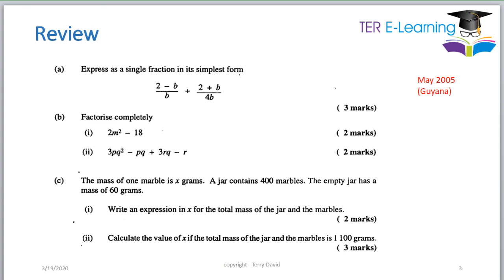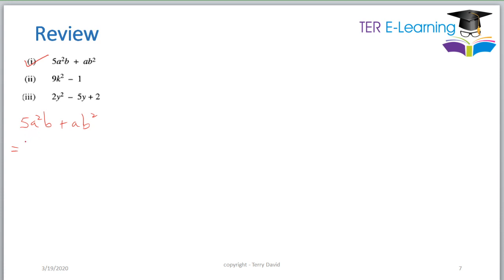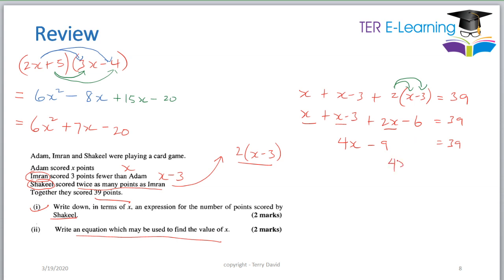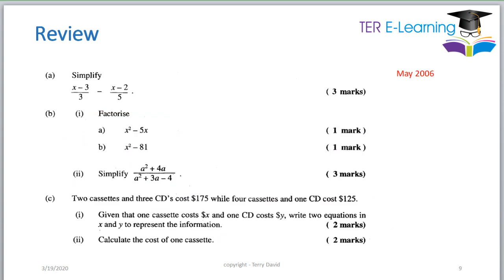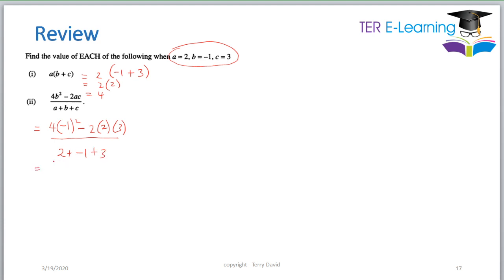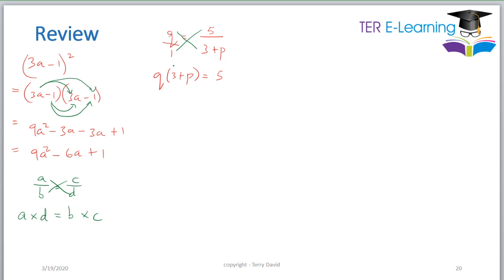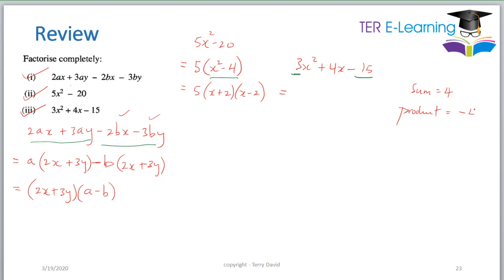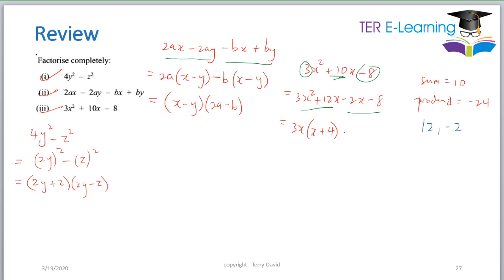CSEC Maths Live - 19th March 2020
Live class with my Form 5 Students